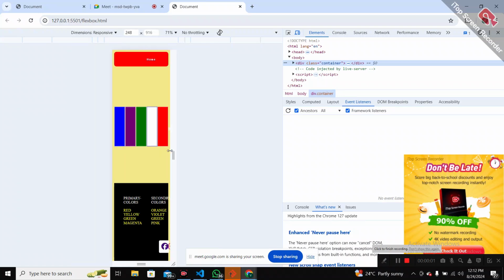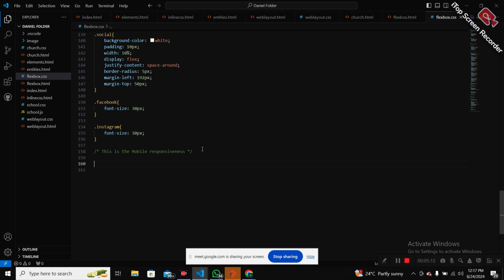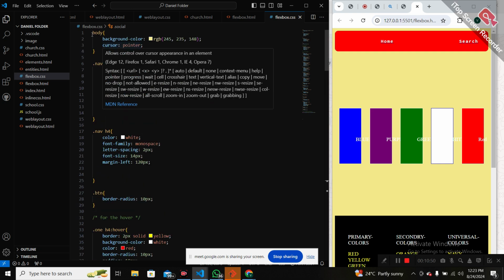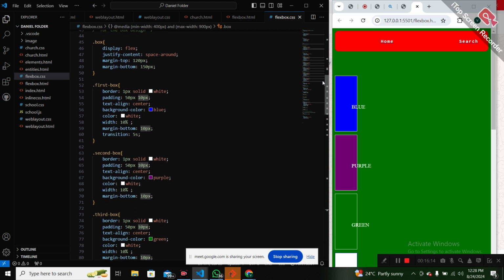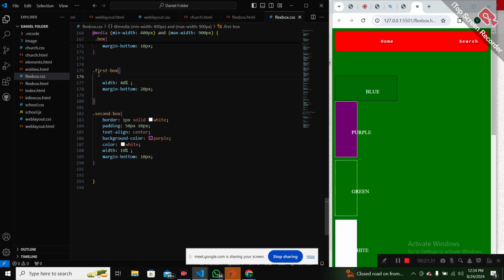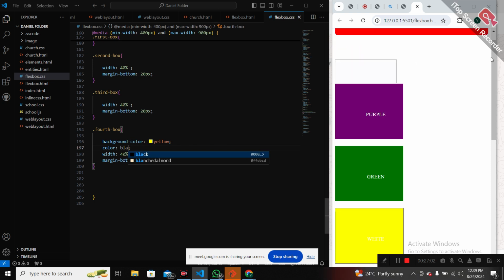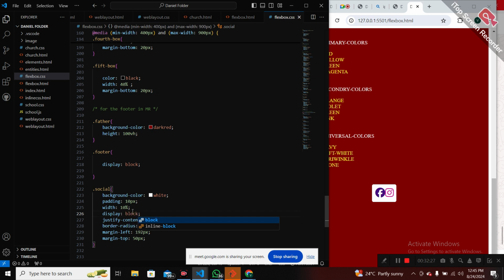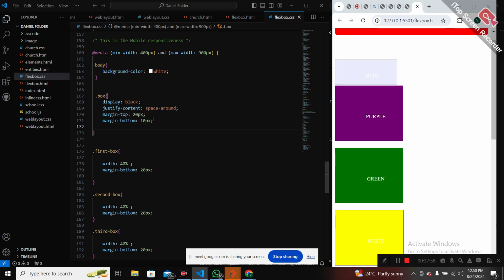How to design a Mobile Responsive Website for beginners